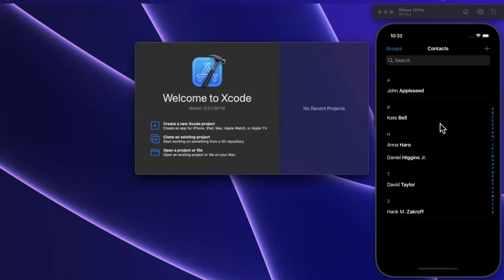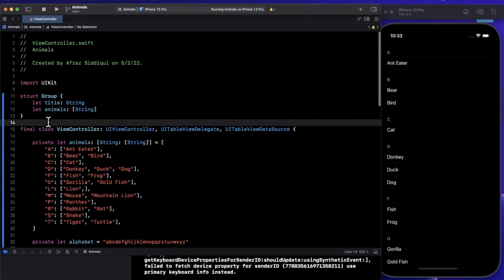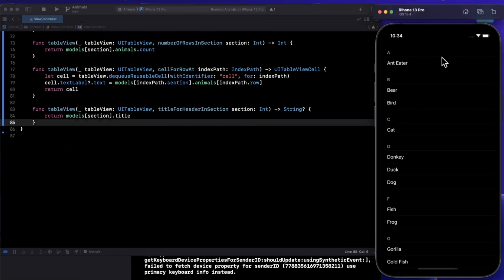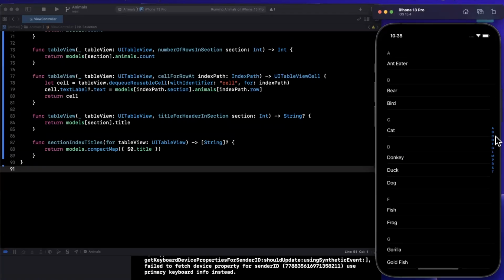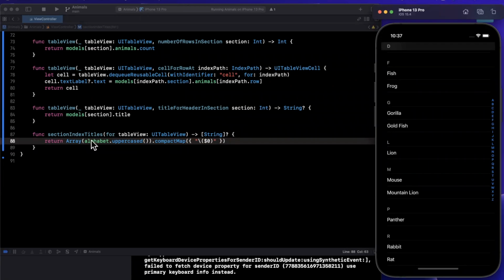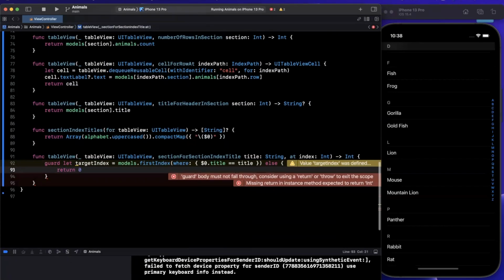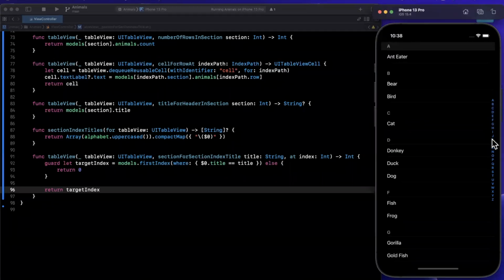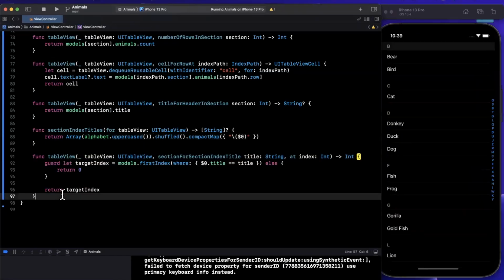Add TableView Index Tutorial (Swift) – 2022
In this video we will learn how to add and customize the behavior of a tableview index (table of contents for sections). This is a strong user expectations with large tables of preferably sorted data. We will work in xcode 13 and swift 5.